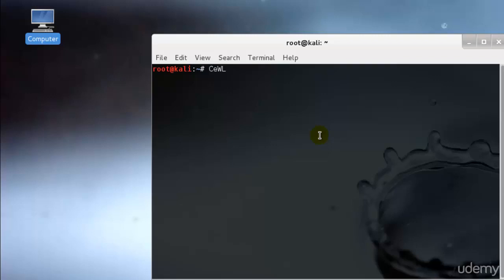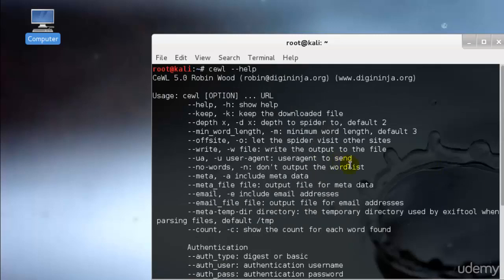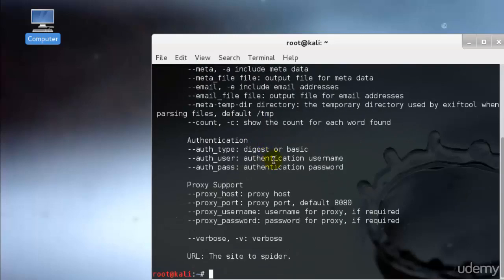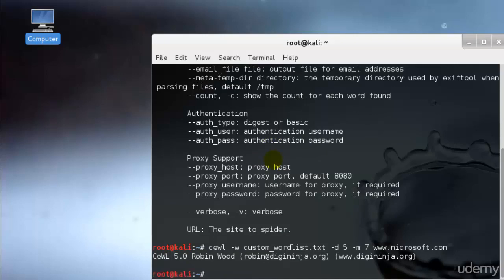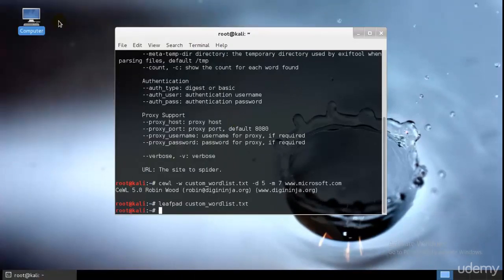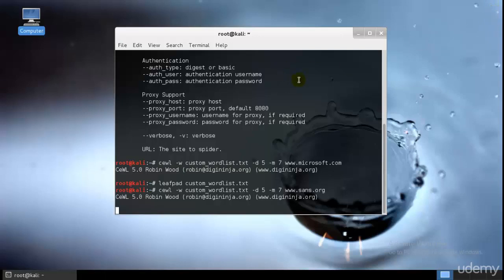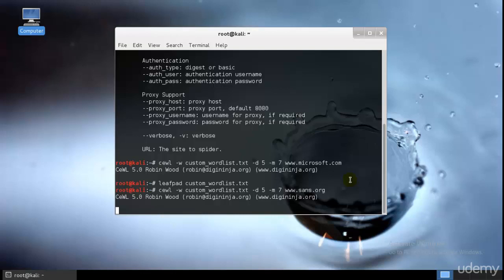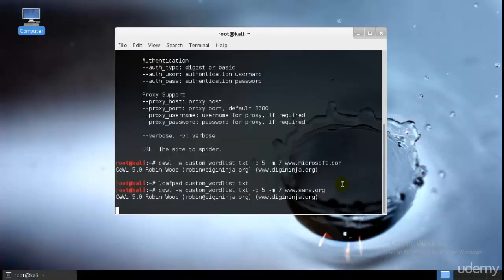CeWL cracking | Learning Eathical Hacking Tutorial | Kali Linux